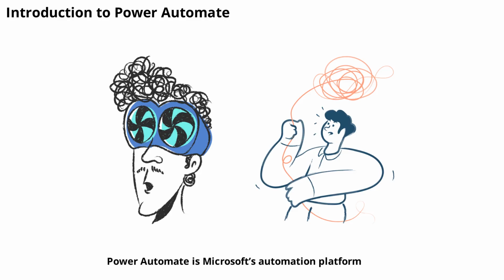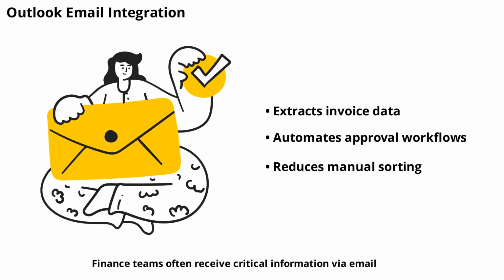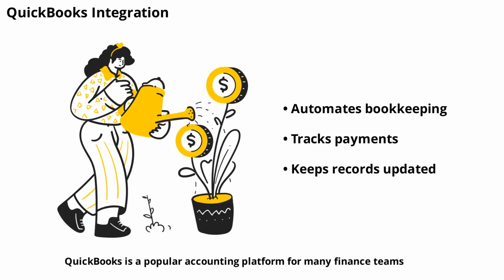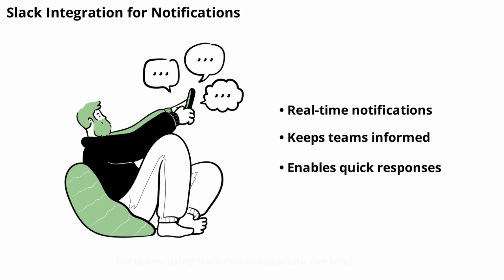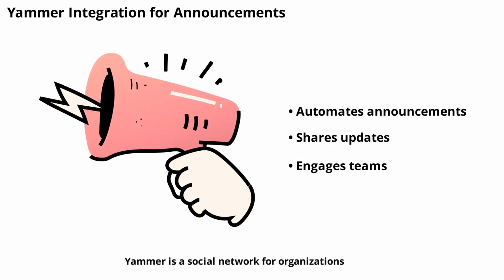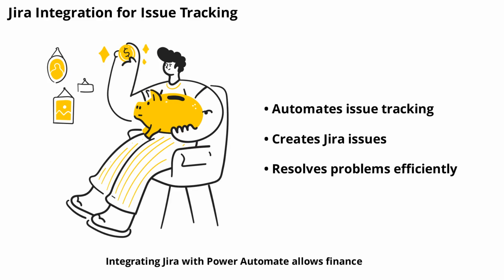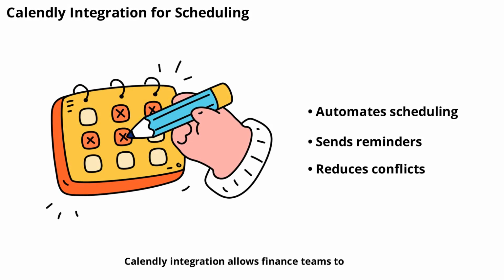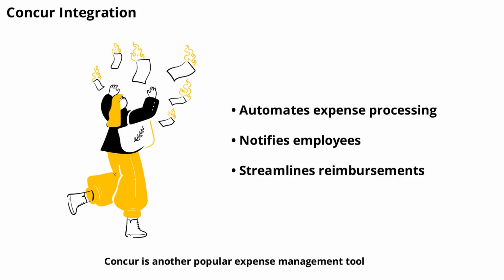Which integrations make Power Automate more powerful for finance teams?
Discover which Power Automate integrations help finance teams work faster, reduce manual errors, and streamline approvals, reporting, invoicing, and reconciliation. Learn how tools like Excel, Teams, Outlook, SharePoint, Dynamics 365, and SAP can improve productivity, visibility, compliance, and decision-making today.